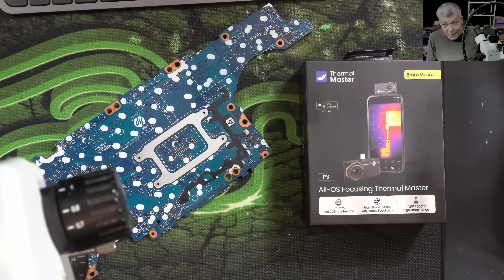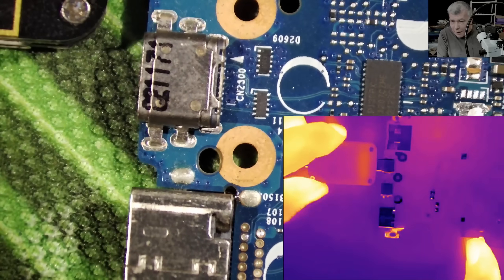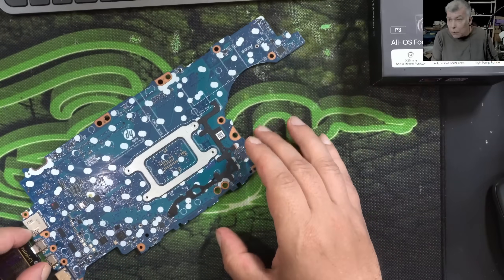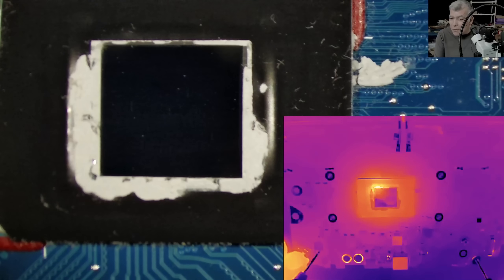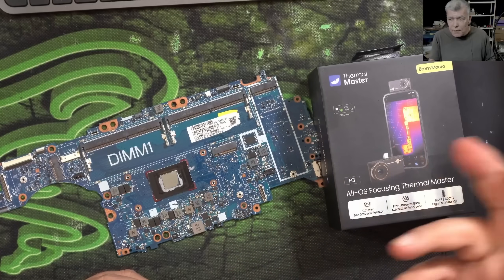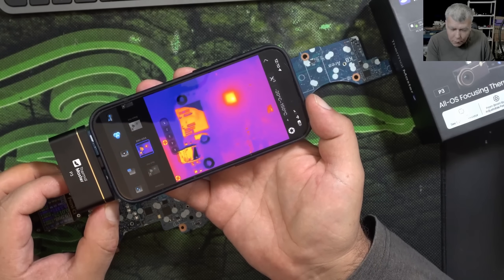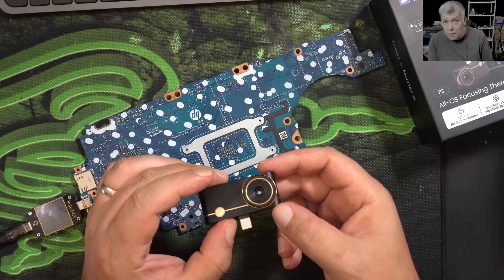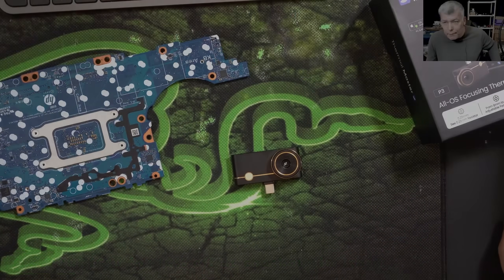Thermal Master P3, PCB Thermal Camera review